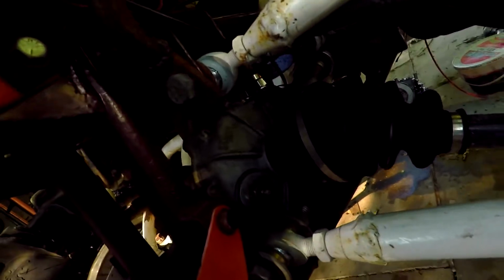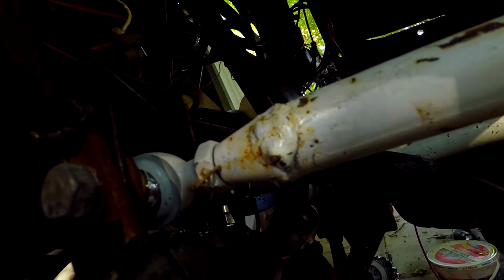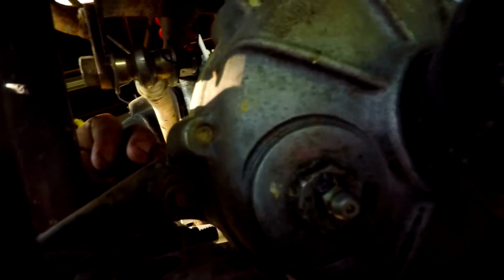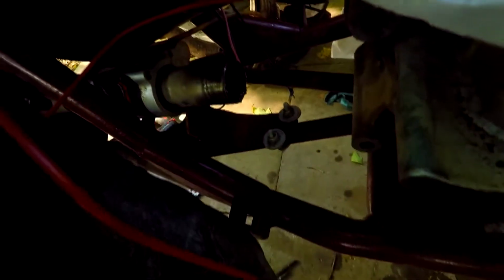How to: Honda 300 Fourtrax Transfer Case Removal